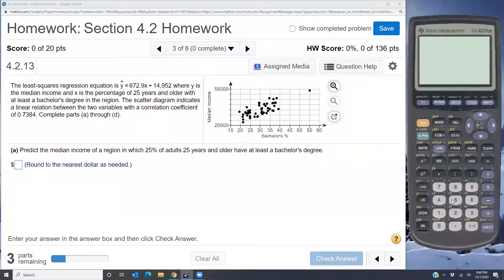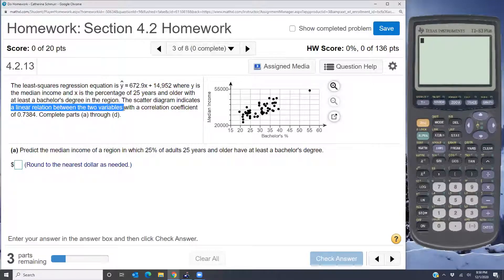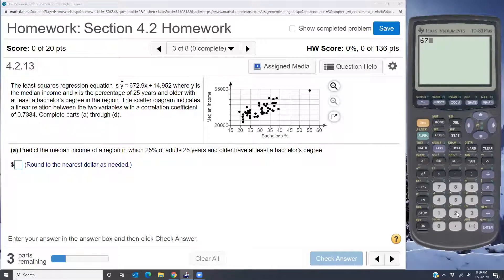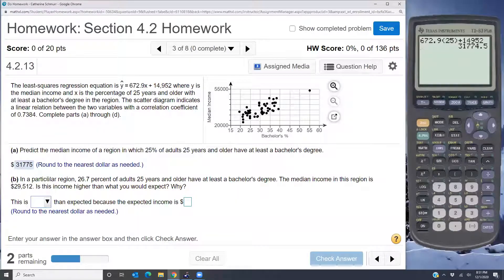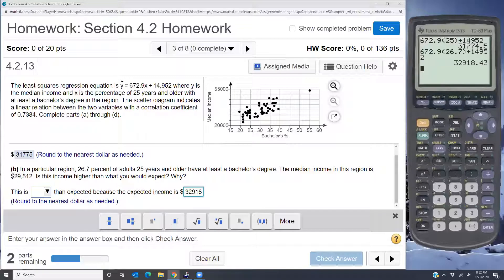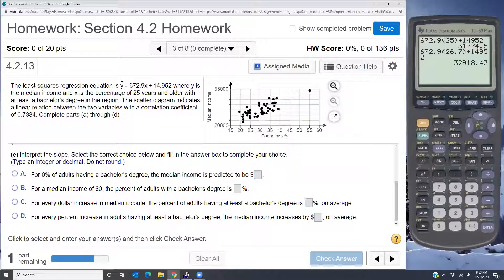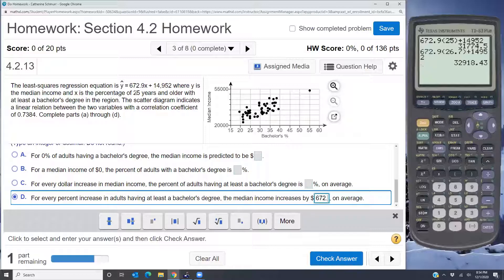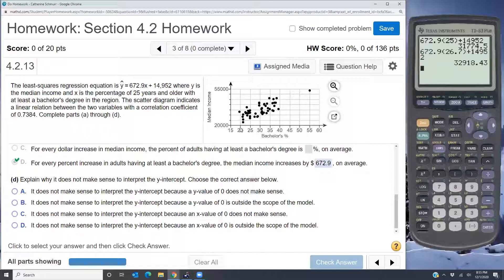Math 1530 Section 4 2 problem 3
Homework problem about linear regression.